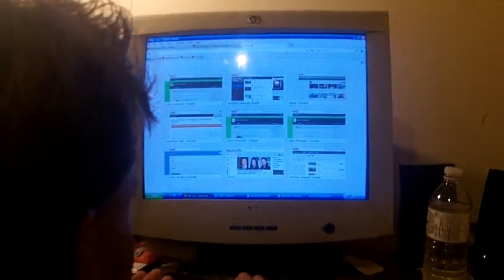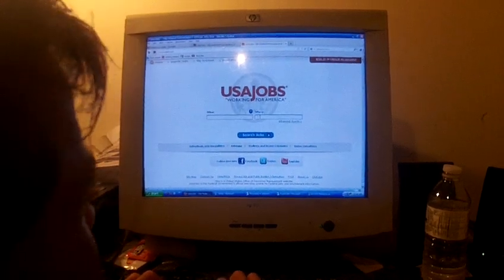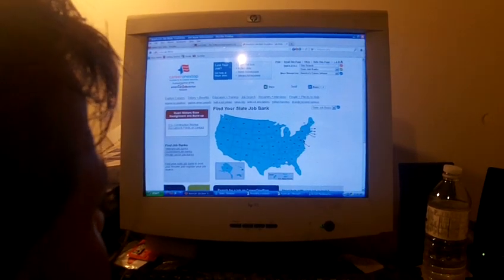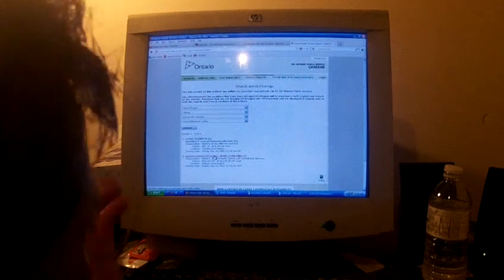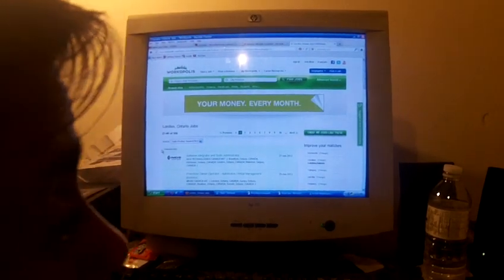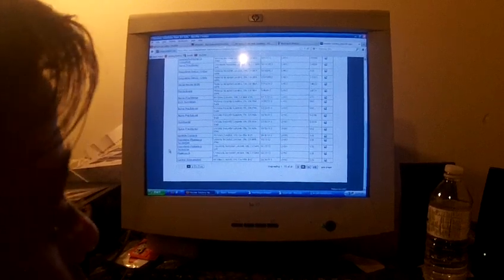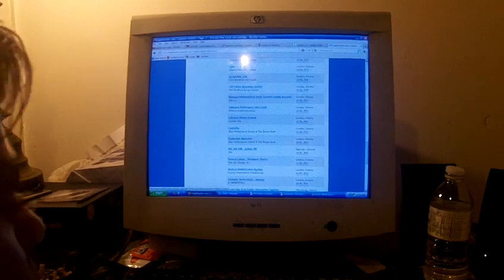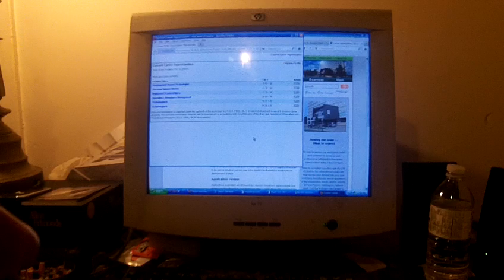How to Get A Job - How to Job Hunt With Online Computer Job Searching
How To GET A JOB! How To JOB HUNT With ONLINE Computer Job Searching! Here is a demonstration of how to get a job and how to use job search websites in the United States and Canada. I do a simple tutorial on how to get a job and how to job hunt with several online job websites. First, we focus on commercial job websites, then we look at websites to find United States federal government jobs, Canadian federal government jobs, United States state jobs, Canadian provincial jobs, local large institutional jobs, local job bank websites and local city jobs. These tools show you where jobs are and what jobs are available. Of course you should edit search criteria for your local area for local job results. Likely the best video of an online demonstration of how to get a job and how to job hunt out there that is specific and dedicated to getting a job. So go for it, and good luck on your job search and more importantly success at being able to get a job! I hope this video helps you get a job. It's How to get a job and how to job hunt By Jake Johnston